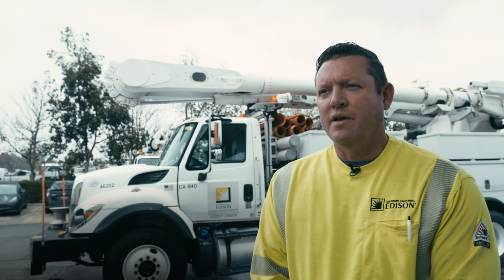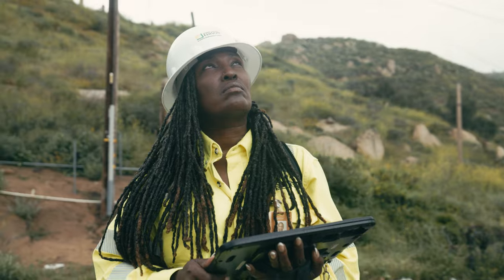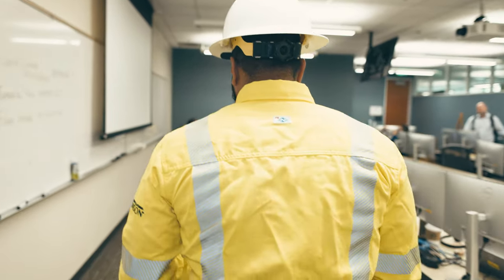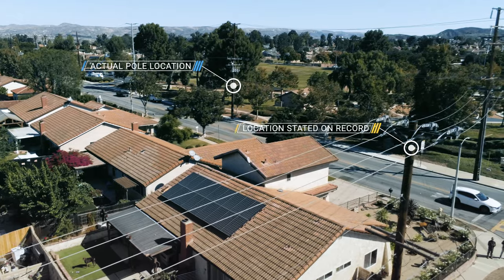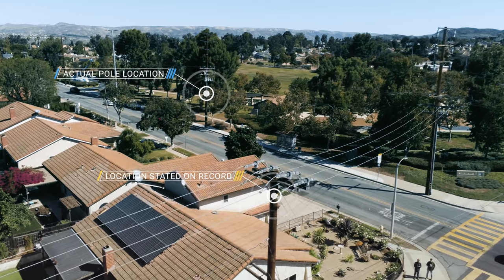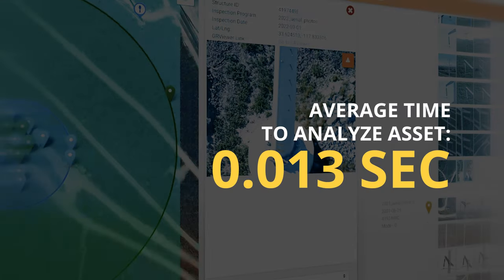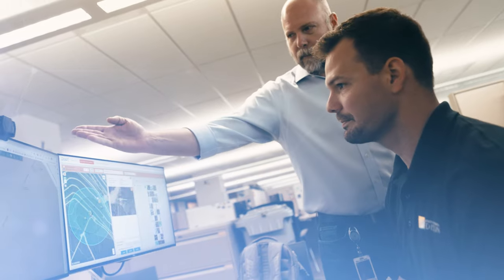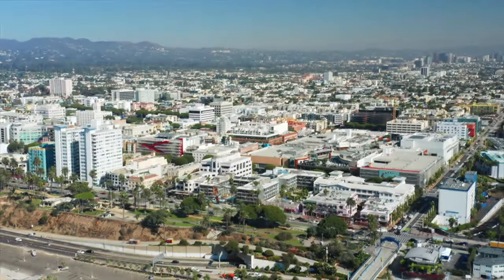SCE Electric Asset Data Remediation Tool - 2023 Edison Award Finalist Project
Winners of the 2023 Edison Award will be announced during EEI 2023 in early June. Check out one of the finalist projects!